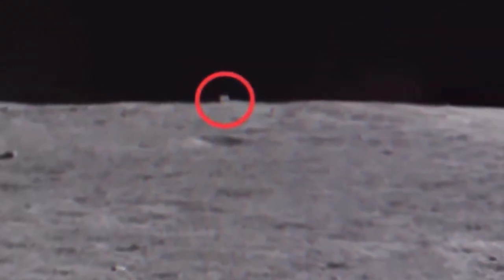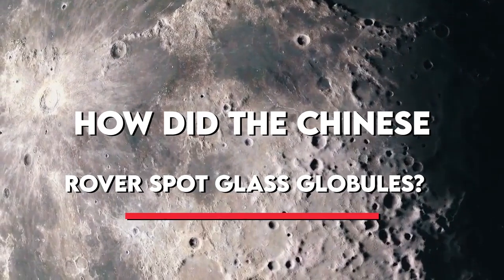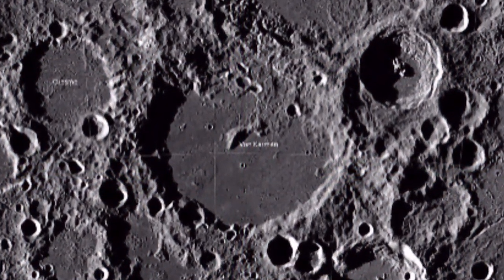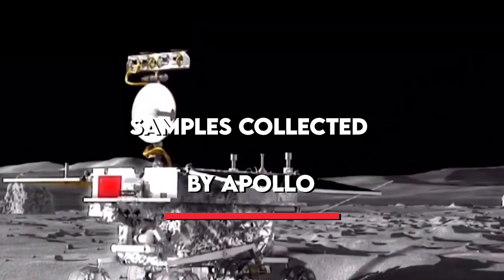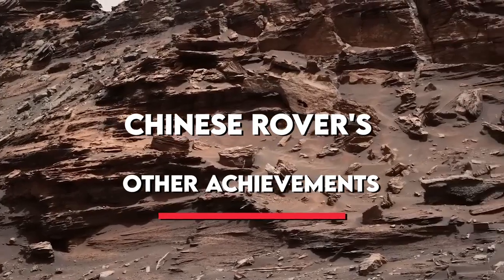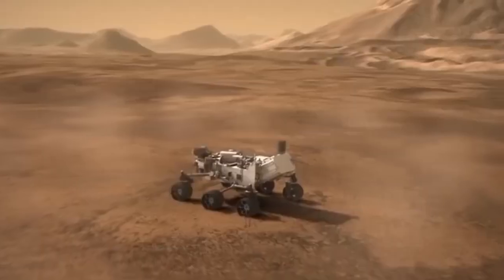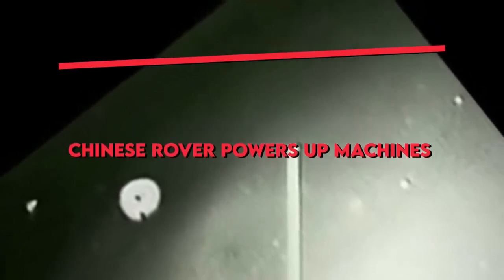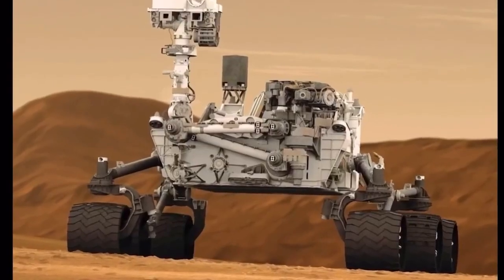Chinese Rover Just FOUND Something Mysterious On The Far Side Of the Moon!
Is it the remnants of another civilisation?

Hi guys! Welcome back to Beyond Unknown. Today we will be taking a look at a mysterious object found by a Chinese rover on the other side of the moon. Make sure to stick till the end of this video as we have a lot to cover.

Scientists claim China's Yutu-2 rover, part of the Chang'E-4 mission, has discovered several small glass globules on the moon's far side. The glass beads discovered by Yutu-2 are significantly larger and translucent than the microscopic ones that the Apollo astronauts discovered in lunar samples they brought back.

The beads were found by looking at panoramic images taken by the rover. There is only observational evidence of the composition of the glass beads because the rover lacks sampling capabilities and is not a sample return mission like its older sibling, the Chang-E-5 mission. This study is led by Dr Zhiyong Xiao (Planetary Environmental and Astrobiological Research Laboratory, School of Atmospheric Sciences, Sun Yat-sen University), who is a core scientific team member of the first in-situ lunar mission to the Moon, Chang’E-4.

How did the Chinese Rover spot glass globules?

The rover's panoramic camera spotted the two glass spheres as it drove across the surface of the Von Kármán crater on the far side of the moon. The Apollo astronauts previously collected similar glass globules of about the same size, but those examples were mostly dark or opaque.

"The globules simply blow our mind, since they are so unique on the moon," Zhiyong Xiao, lead author of new research about the spheres and a planetary scientist at Sun Yat-sen University and the Chinese Academy of Sciences, said in a statement. Xiao has been researching microscopic glass spherules on the Moon, unusual distal impact glasses created by terrestrial impact events, and tektite and microtektites. However, they did not anticipate finding such translucent glass globules in the Chang'E-4 landing zone.

Xiao and his team assume the small spheres, which are between 0.59 and 0.79 inches (1.5 to 2.5 centimetres) across, were probably created by fairly recent meteor impacts. Particularly, the researchers believe that the globules formed from anorthosite, a volcanically-formed rock rich in the mineral feldspar, after a high-energy impact dissolved the rock and reformed into spheres.

According to Xiao, the brand-new discoveries were the "first discovery of macro-sized translucent glass globules on the moon,” The discovery of these spheres on the moon raises the possibility that impact processes could also produce impact glasses on other planetary bodies. And on the moon, according to Xiao, such glass spheres ought to be regularly created by old impacts and may help decipher the early history of lunar impacts. Furthermore, many countries are now striving to establish lunar bases for long-term human stays on Moon.

The anorthosites could be beneficial for astronauts looking to produce glass on the moon, indicating such material may not need to be transported from Earth. "Lunar anorthosites are excellent raw materials to manufacture glasses with good light-admitting quality," Xiao said. The researchers are limited in their analysis because they do not have data from Yutu 2's spectrometer, which could have provided greater insight into the composition of the glass globules. While taking pictures of the objects, the rover did not pause to focus its Visible and Near-Infrared Spectrometer (VNIS) instrument in order to gather reflected spectra.
Samples collected by Apollo